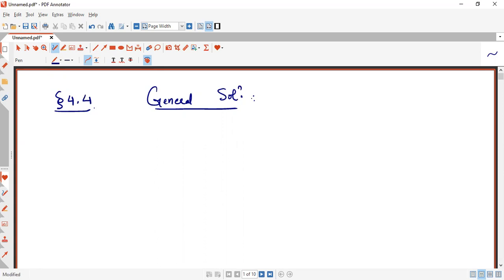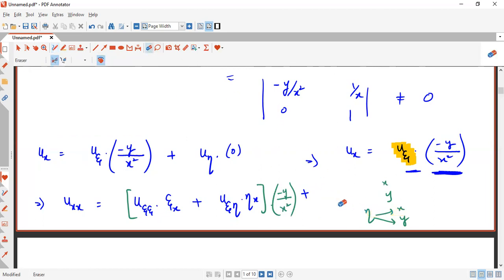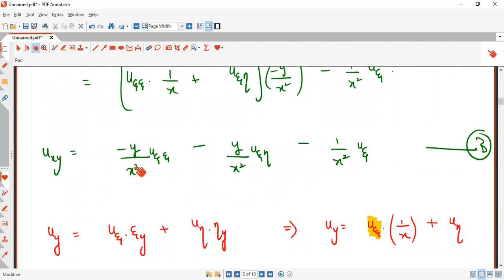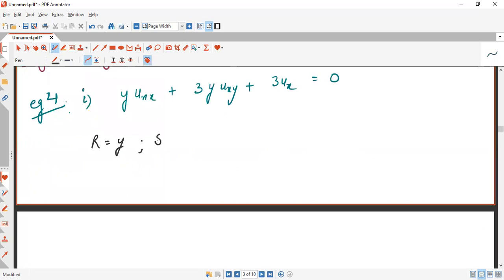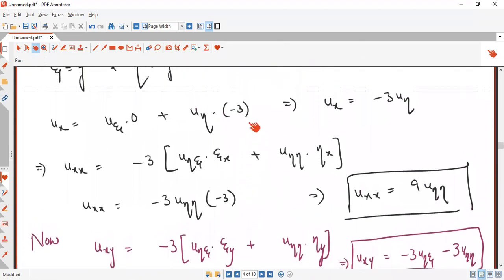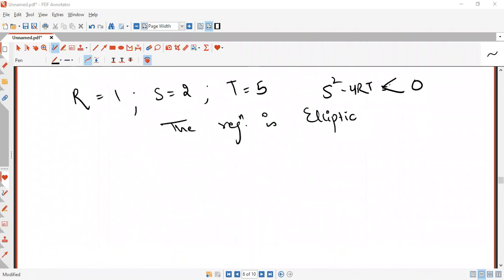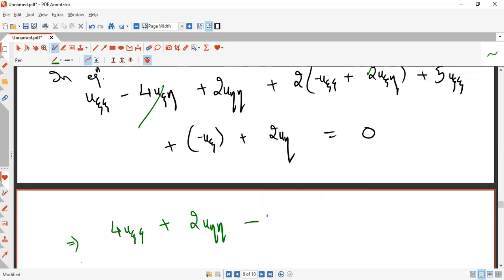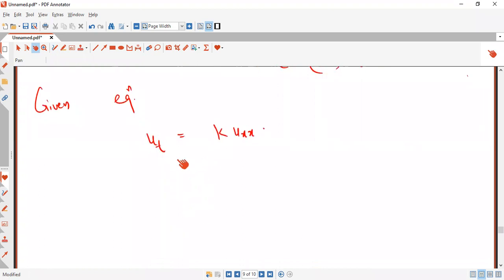DU Math(H) Sem-V PDE Class-7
In this video, we will cover the complete course of Partial Differential Equations for Delhi University Sem-V.